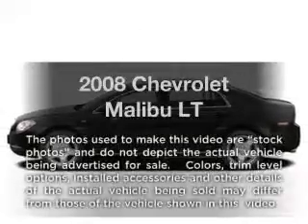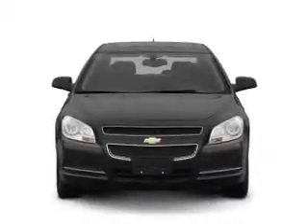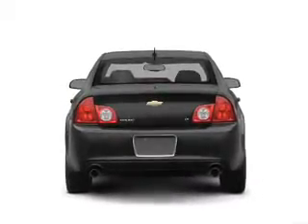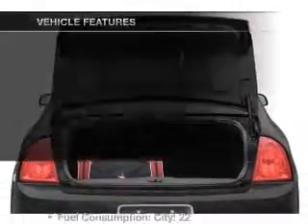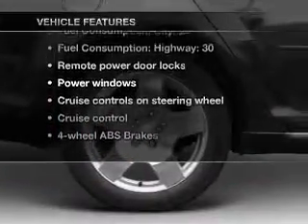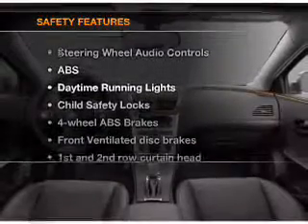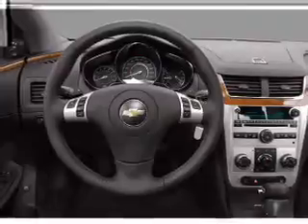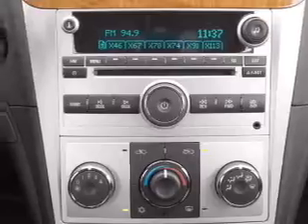2008 Chevrolet Malibu - Chicago IL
Year: 2008
Make: Chevrolet
Model: Malibu
Trim: LT
Engine: 2.4 liter inline 4 cylinder 16 valve
Transmission: Automatic
Color: Amber Bronze Metallic
Mileage: 31282
Address:
6603 S Western Ave